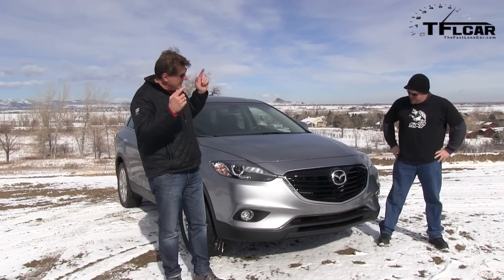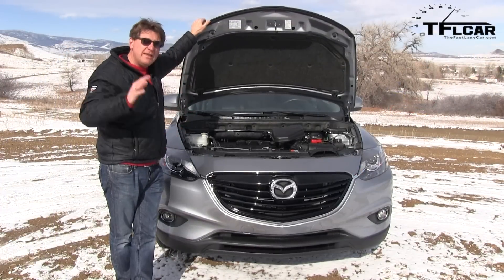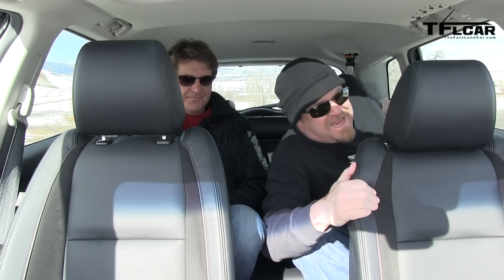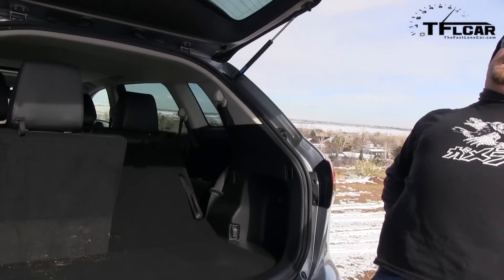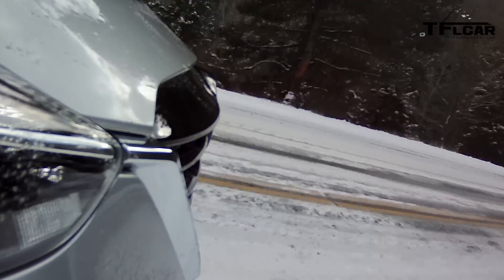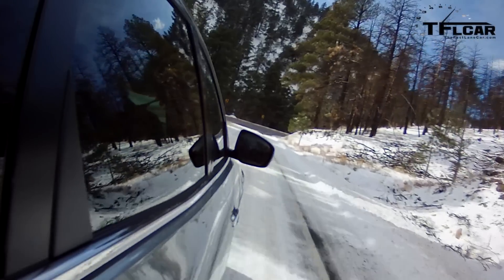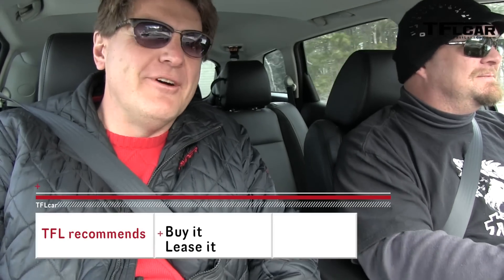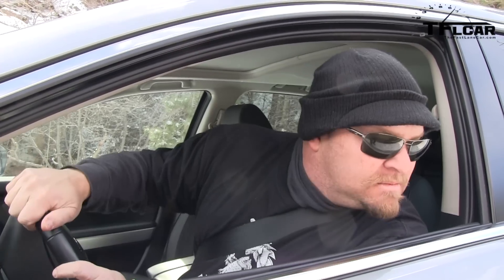New 2013 Mazda CX-9 0-60 MPH Drive and Review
) The new 2013 Mazda CX-9 is a sporty family hauler that seats 7 and zips around corners like it has a healthy dose of of Mazda Miata DNA.Gone is the smiley face now replaced by a much more serious and more grown-up new front fascia.  The car now looks almost mean and certainly determined as it eats up the corners of your favorite twisty road. In this exclusive TFLcar drive and review we not only see how fast the new 2013 Mazda CX-9 will go from 0-60 MPH but we also check out how the car serves as a family hauler.